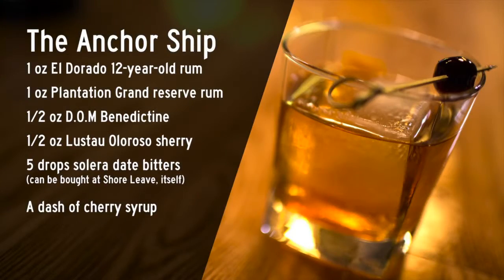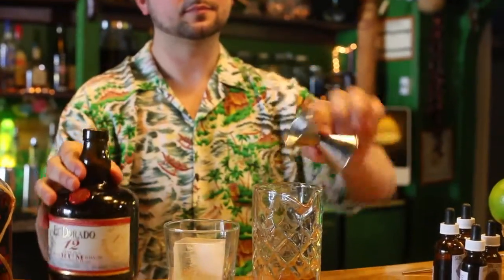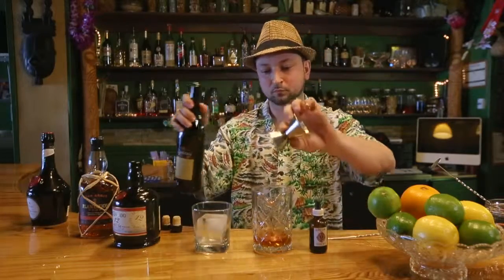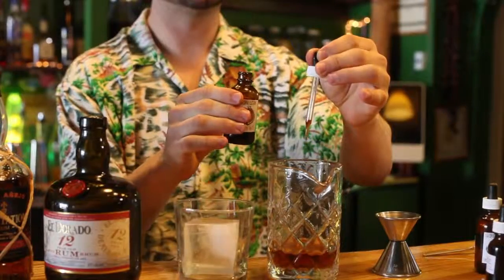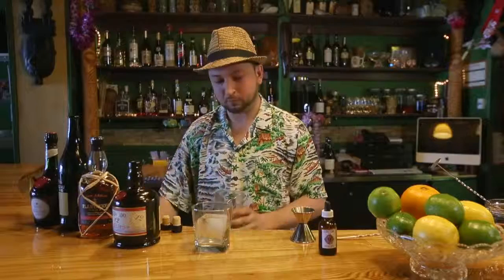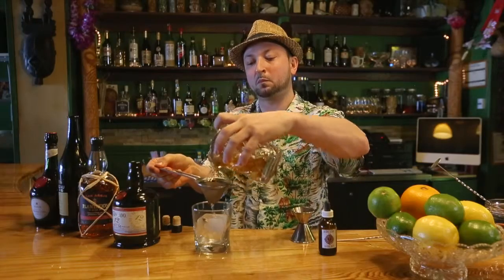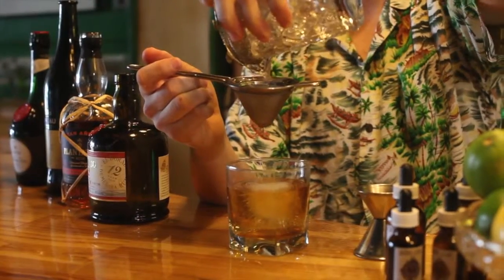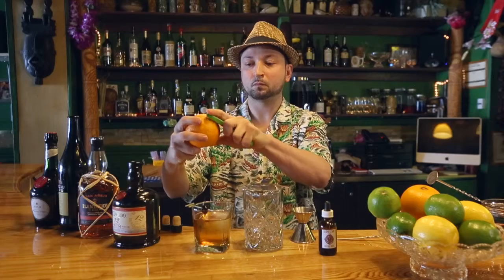How to make the Anchor Ship cocktail: Stirred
Zach Littlejohn from The Shore Leave bar on the Danforth demonstrates how to make The Anchor Ship.